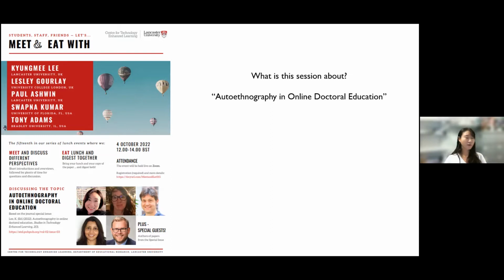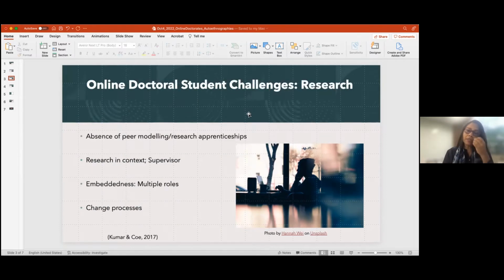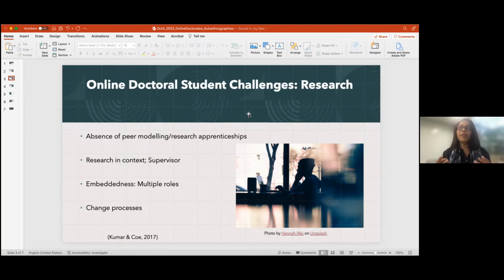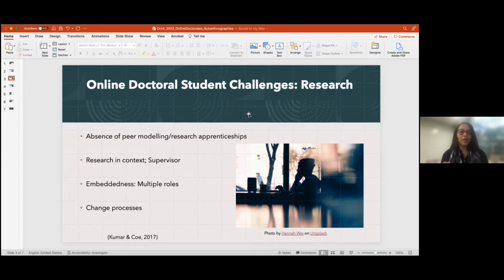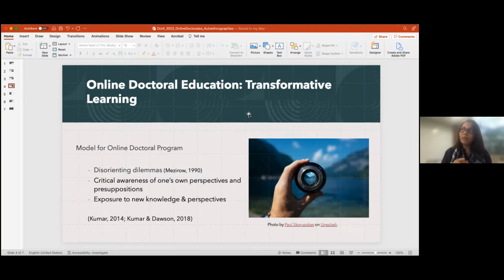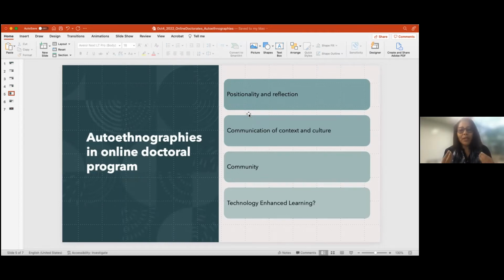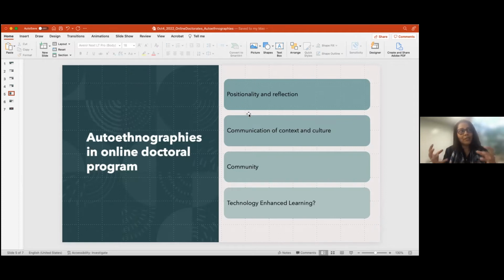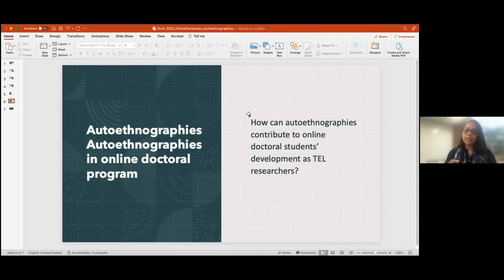Autoethnography in Online Doctoral Education: A discussion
Recording of a live online discussion on 04 October 2022. Episode 15 of the Meet & Eat discussion series run by the Centre for Technology Enhanced Learning a part of the Department of Educational Research, Lancaster University, UK.

0:00:00 Introduction and comments by Kyungmee Lee
00:10:34 Comments by Paul Ashwin
00:15:43 Open discussion
00:31:49 Comments by Lesley Gourley
00:39:01 Open discussion
00:52:04 Comments by Swapna Kumar
01:02:15 Open discussion
01:16:42 Comments by Tony Adams
01:24:58 Open discussion

Kyungmee Lee is a Senior Lecturer in the Department of Educational Research, Lancaster University, and co-Editor of Studies in Technology Enhanced Learning. Her research targets the intersection of online education, adult education, and international education concerning issues of accessibility and inclusivity. Using a range of qualitative research methodologies and evocative academic writings, her current projects investigate the academic experiences of diverse non-traditional student groups in distance education settings. Kyungmee’s scholarship emphasises concepts of discourse, knowledge and power, understood through a broadly Foucauldian lens.

Lesley Gourley is Professor of Education at the UCL Institute of Education. Lesley has published on a range of topics relating to posthuman theory, sociomaterialism, digital engagement, textual practices, and academic subjectivities.

Paul Ashwin is Professor of Higher Education, Lancaster University, and Deputy Director of the Centre for Global Higher Education. Paul's research is focused on the educational role of higher education. Paul is interested in how curricula in higher education can be designed in ways that help to transform students' understanding of themselves and the world. Paul is also interested in the role of policies in shaping the education offered by higher education institutions.

Swapna Kumar is Clinical Professor of Educational Technology in the College of Education, University of Florida. Swapna studies various aspects of online education, with the aim of identifying what constitutes excellence in online education in general, and online doctoral education in particular. Her current research centers around online pedagogy, online dissertation supervision/mentoring, and online program quality, with an emphasis on connections between theory, research, and practice.

Tony Adams is a Caterpillar Professor at Bradley University. Tony has focused on contributing to the interdisciplinary and international infrastructure for autoethnography, a method that merges the practices of life writing with the practices of ethnography. Underlying all of his research is a commitment to identifying social injustices, challenging harmful cultural norms, and improving relationships.

This was the 15th event in CTEL's Meet & Eat series. The idea of the series is that attendees read papers beforehand and then convene to discuss them over lunch.

The special issue we were discussing was:

Lee, K. (Ed.). (2022). Autoethnography in online doctoral education. Studies in Technology Enhanced Learning, 2(3).

The audience was 47 people, mainly staff and PhD students associated with CTEL and/or the Department of Educational Research, Lancaster University, with a few external guests.